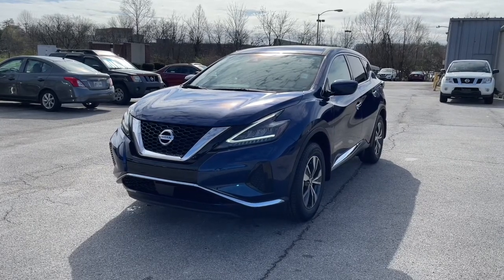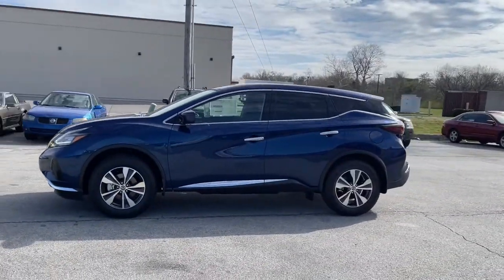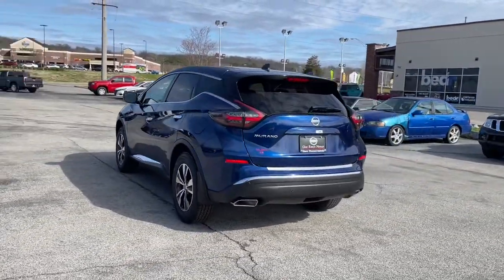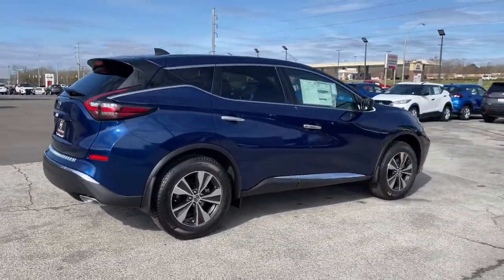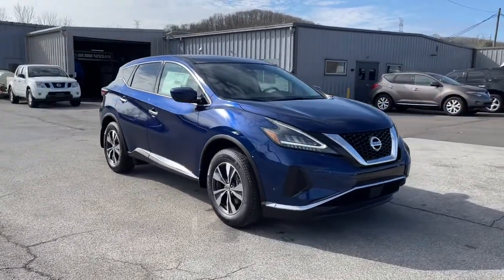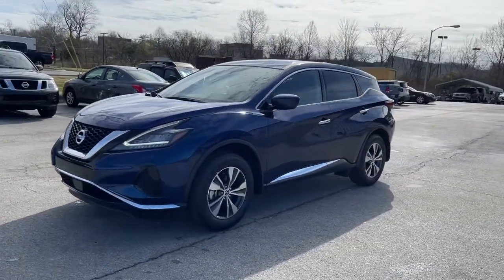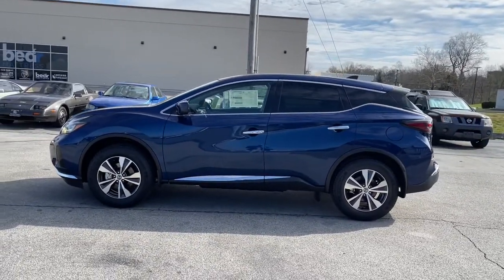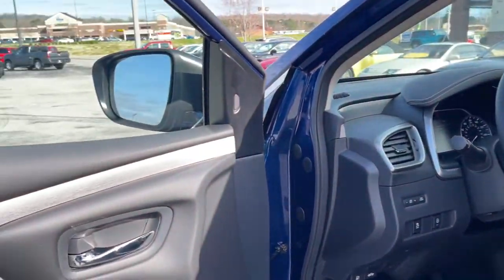2022 Nissan Murano Knoxville, Clinton, Kingston, Harriman Oak Ridge Lenoir City TN 20828N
Deep Blue Pearl New 2022 Nissan Murano available in Oak Ridge, Tennessee at Oak Ridge Nissan. Servicing the Knoxville, Clinton, Lenoir City, Harriman,  Kingston, TN area.